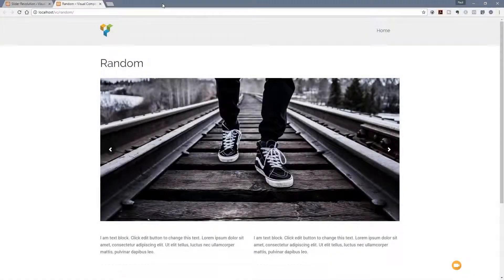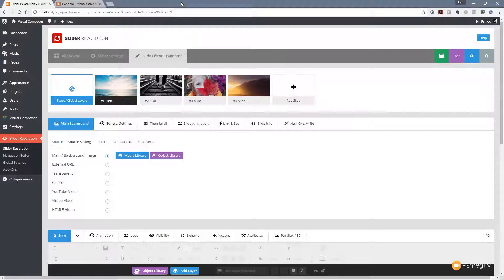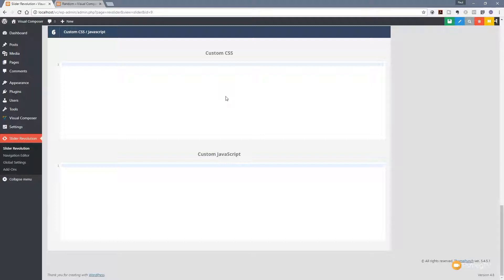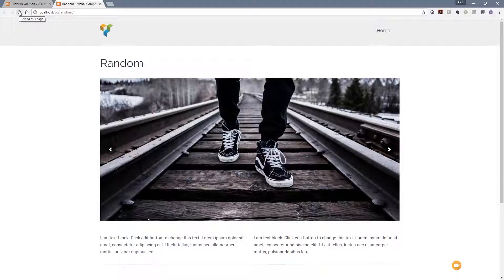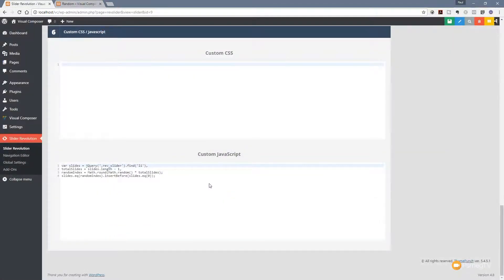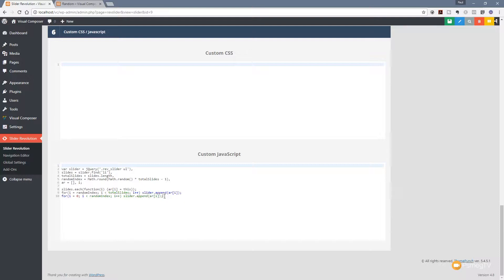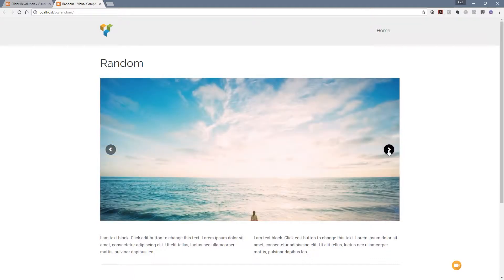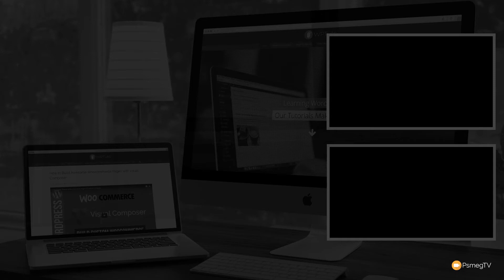How to Randomize your Slides in Slider Revolution 5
Learn how to easily randomize your slides in Slider Revolution 5 for Wordpress.

In this video I show you 2 methods to create random sliders - Random First Slide and Random Slides.